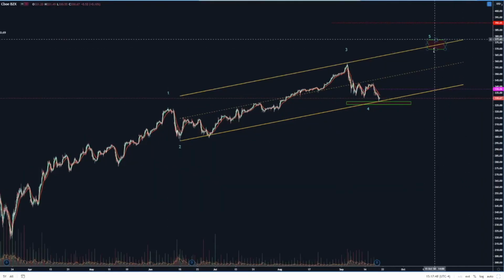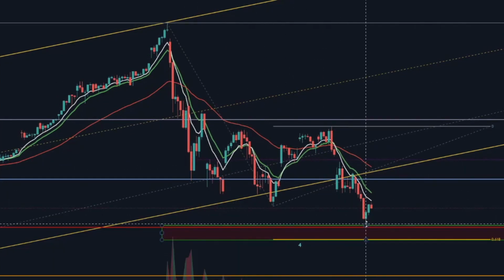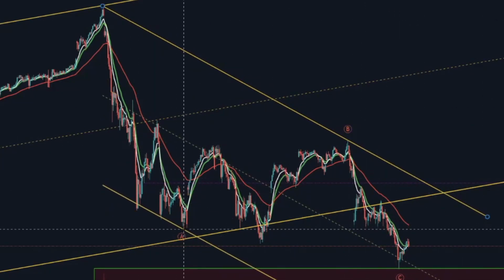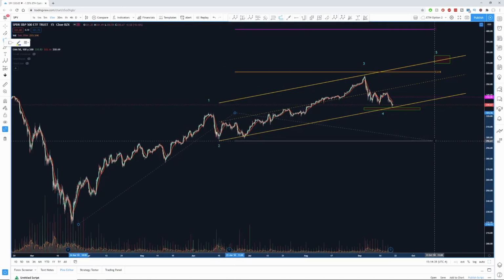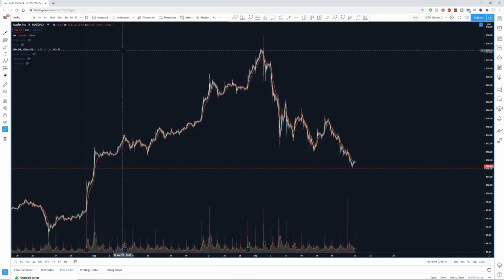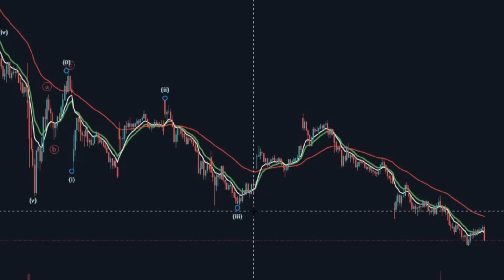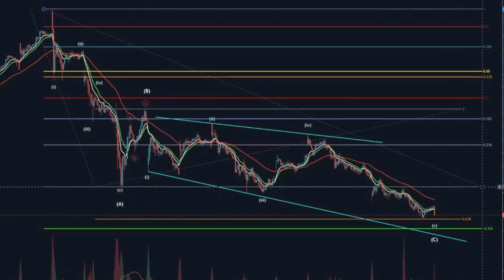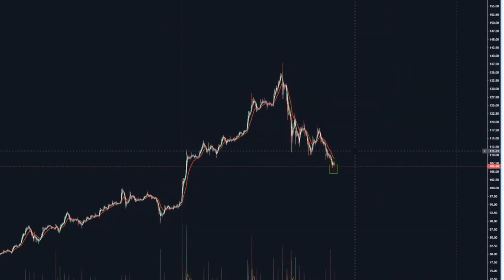STOCK MARKET CRASH PREDICTION | Should you buy the dip, or wait longer? [2020]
Is the stock market crashing? How deep is the S&P correction going to be? Should you buy the dip now, or wait for it to fall further? This is my stock market crash prediction.

In this video I'll be taking an in-depth look into both SPY and AAPL, and determining how deep I think our current correction will be, and where my price targets will be after that.

I'll provide Technical Analysis including Elliott Wave Theory, Fibonacci Retracements, Fibonacci Extensions, Parallel Channels, and more.

If you want to hear my prediction for this "S&P 2020 Crash", then follow along closely as I walk you through it.

If you enjoyed the content of this video, make sure you hit the like button, subscribe for future similar content, and let me know in the comments what you'd like to see next!

// SIGN UP

// LEARNING MATERIALS

The Best Elliot Wave Cheat Sheet:

Trading In The Zone (Mark Douglass):

Frost & Prechter's Elliot Wave Principle:

// SOCIAL